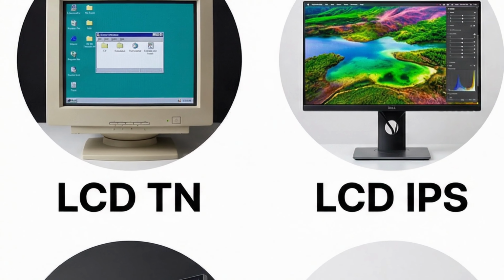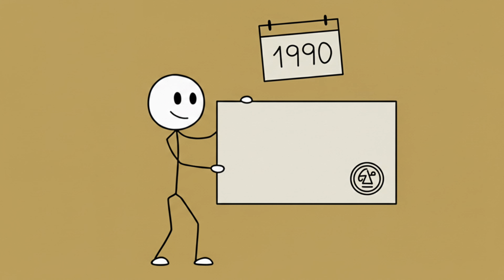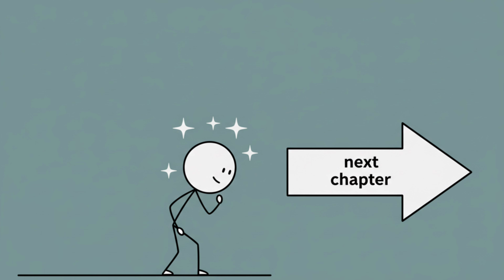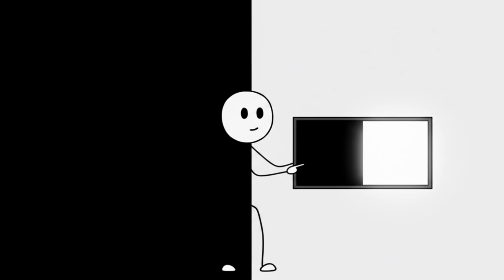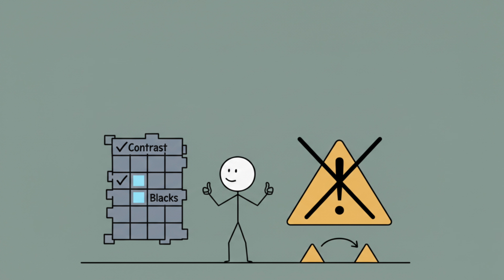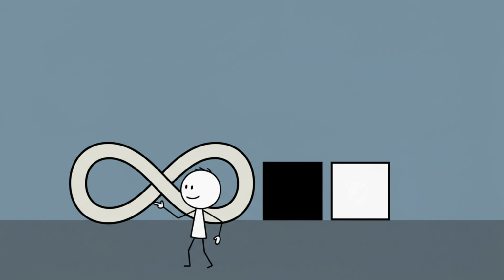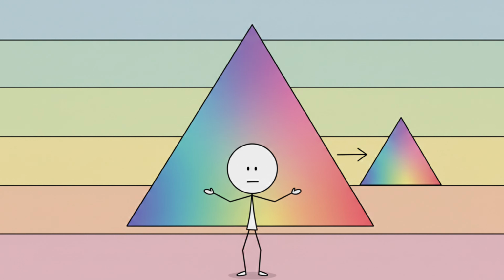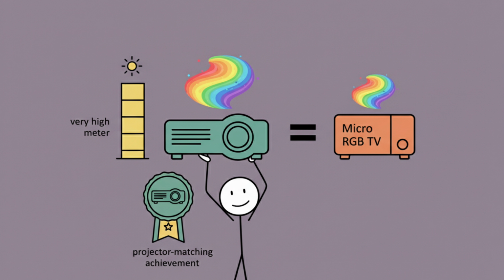Display Technology Explained: 8 Types from LCD to Micro RGB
Every display technology explained—from budget LCD TN panels to the cutting-edge Micro RGB from CES 2026. Which one is right for YOUR setup?

We break down 8 display types: LCD TN, LCD IPS, LED Edge-Lit, LED Full Array, Mini LED, OLED, QLED, and the brand new Micro RGB. Learn what makes each different, their strengths and weaknesses, and which is best for gaming, movies, professional work, or everyday use. Find out which display fits your needs and budget.

⏱️ CHAPTERS:
0:00 - Intro
0:21 - LCD TN Panel
2:17 - LCD IPS Panel
4:13 - LED Edge-Lit
5:47 - LED Full Array
7:41 - Mini LED
9:45 - OLED
11:44 - QLED
13:50 - Micro RGB

• Monitor Refresh Rates Explained
• TV Buying Guide 2026
• HDR Explained: HDR10 vs Dolby Vision